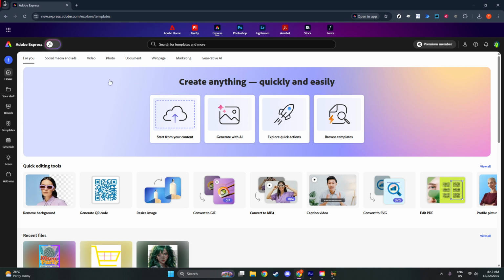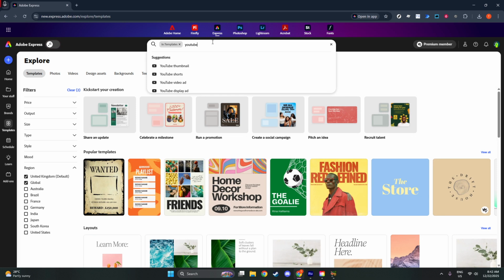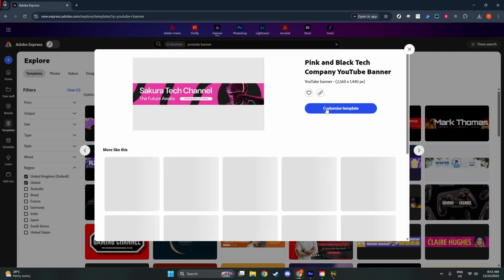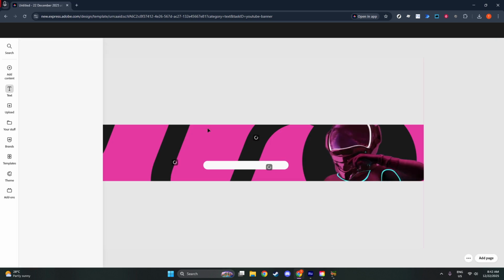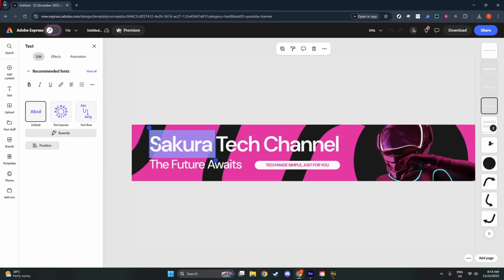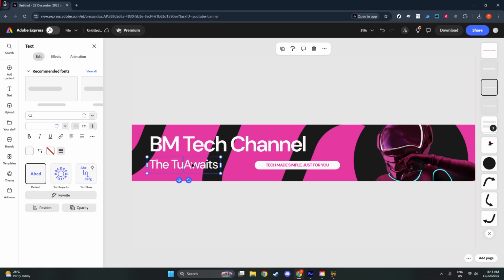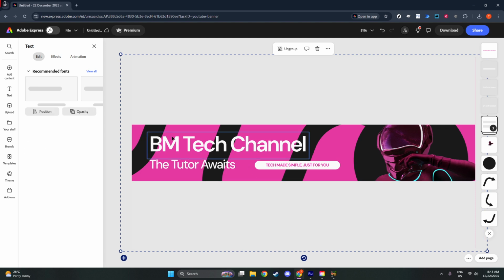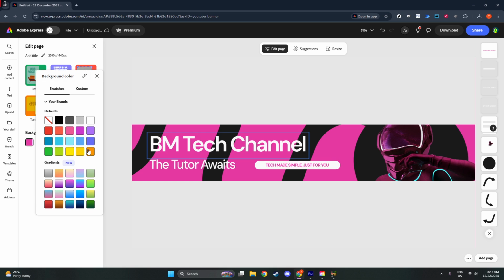How to Make a YouTube Banner in Adobe Express [2026 Full Guide]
How to Make a YouTube Banner in Adobe Express

In this video, we show you exactly how to Make a YouTube Banner in Adobe Express to establish a strong visual identity and professional presence for your channel. We examine the core concepts of channel art dimensions and the implementation of safe zones to ensure your branding is perfectly visible across desktop, mobile, and television displays.

Mastering this specific tool improves workflow, organization, and project quality by providing a streamlined environment for managing high-resolution assets and complex layouts. We utilize the dashboard to manage branding elements and navigate the design parameters to coordinate typography, imagery, and color contrast, ensuring your header remains impactful regardless of the device used for viewing. Establishing a professional banner design process is vital for creators, as it acts as the primary visual hook for potential subscribers and communicates the essence of your content at a single glance.